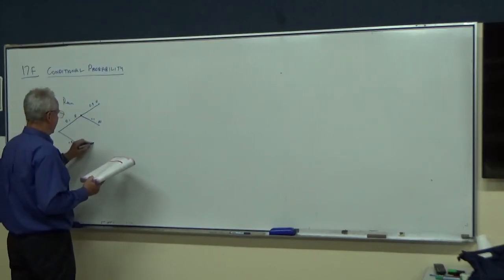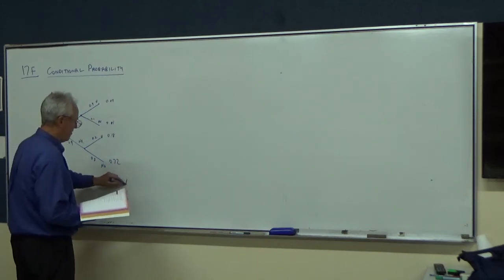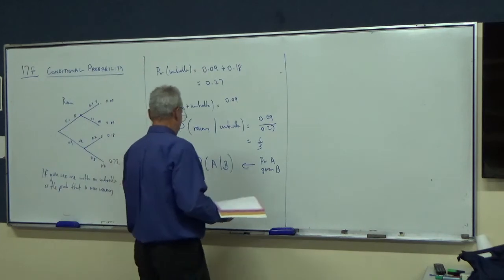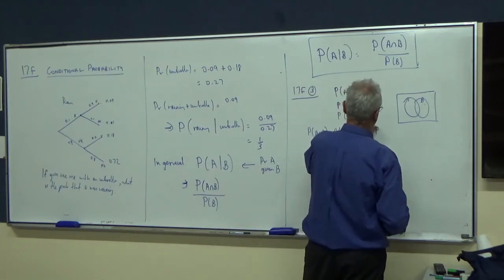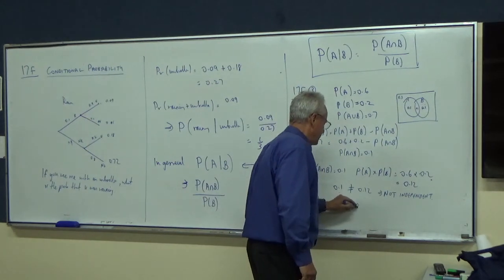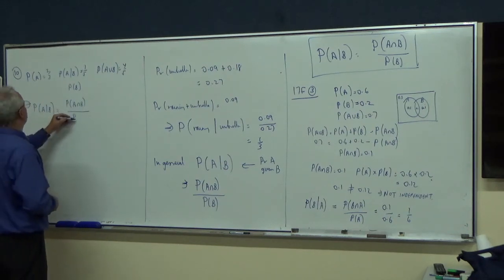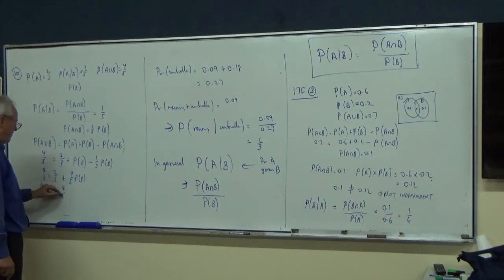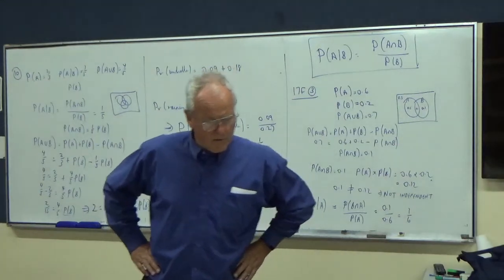Year 12 Maths SL 17- Conditional Prob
Year 12 maths lesson